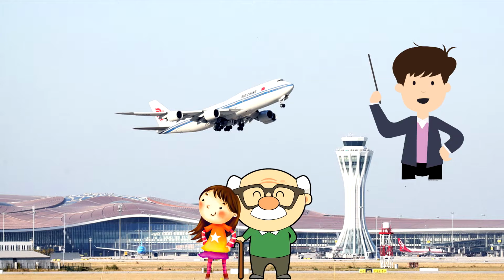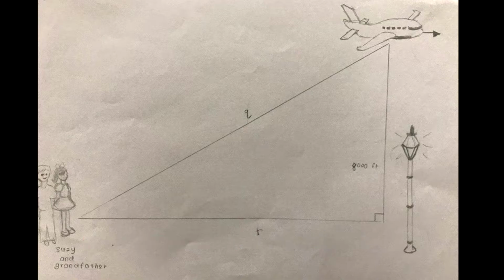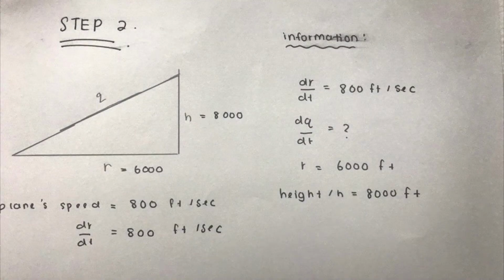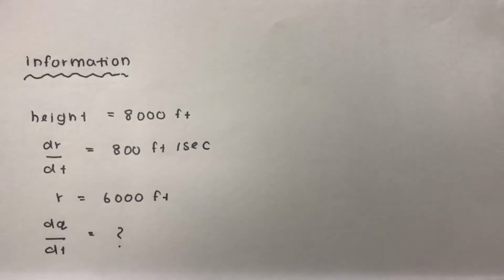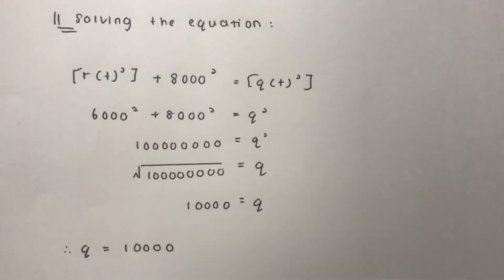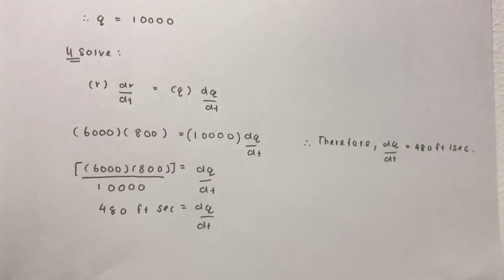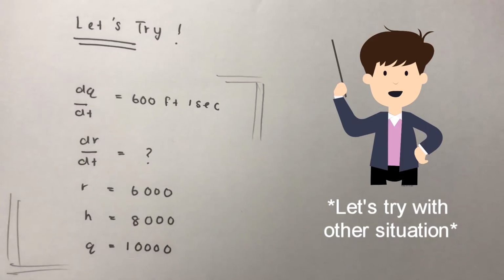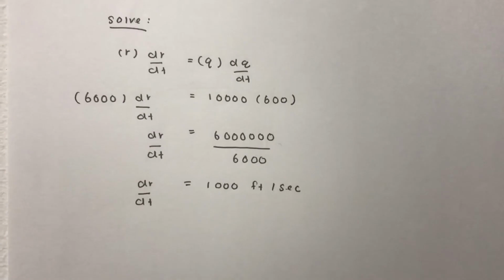Group 4_Calculus_Application Of Differentiations- Related Rates